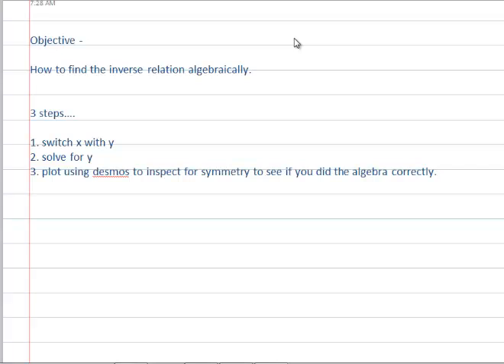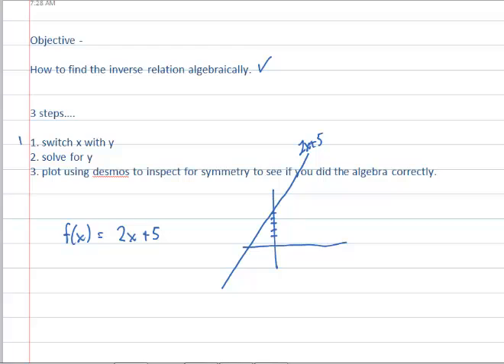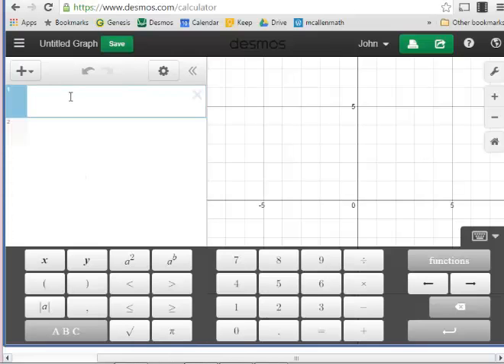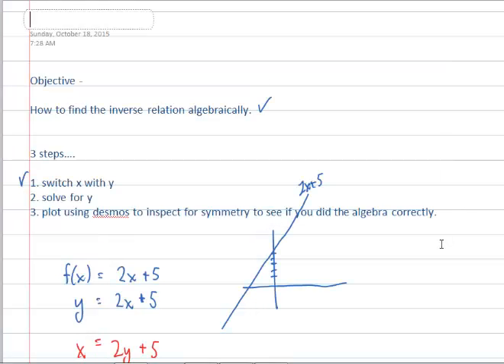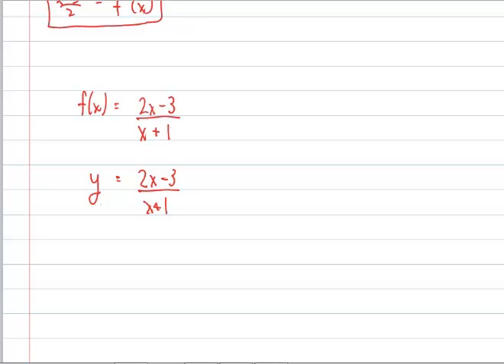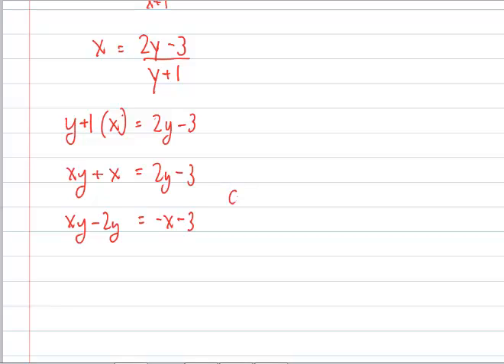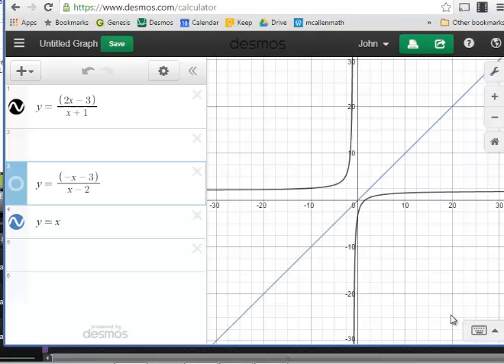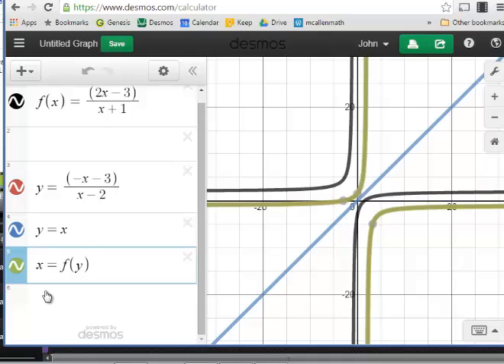Unit 1 Day 12 Finding inverses algebraically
How to find an inverse function algebraically.  No Joke!